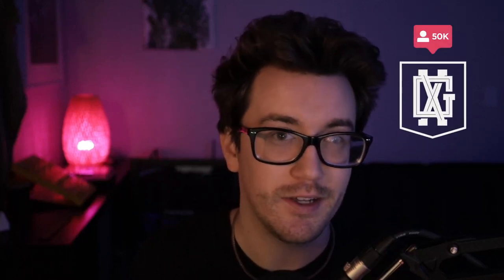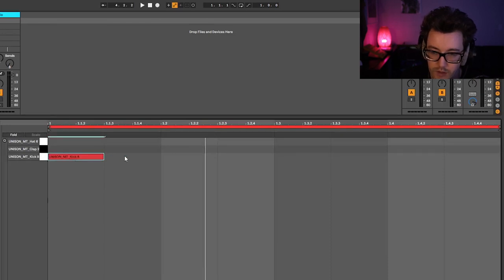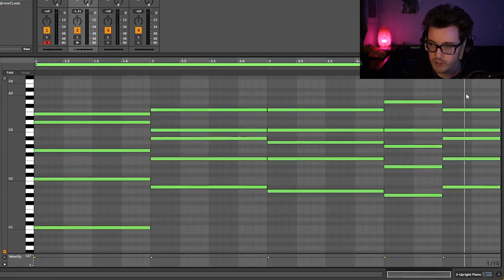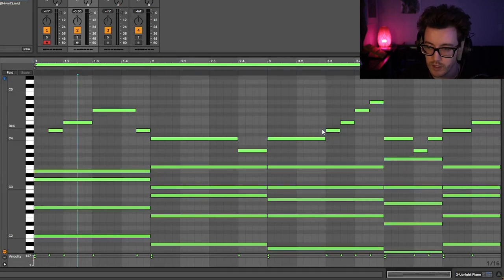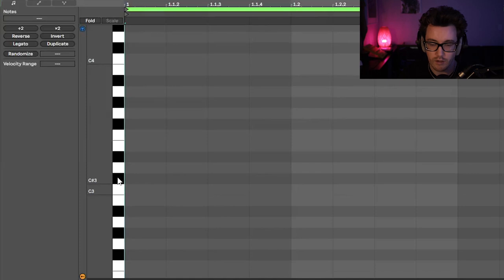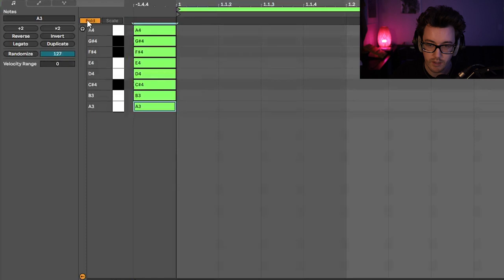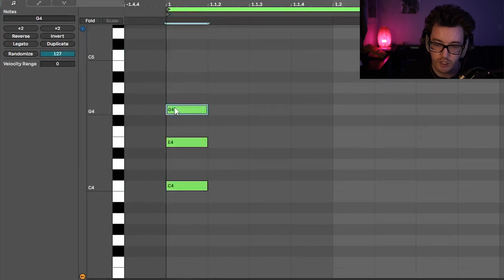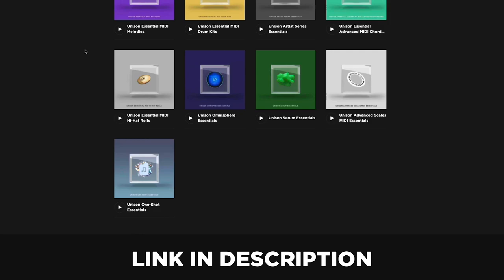Essential Music Theory For Producers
Essential Music Theory For Producers | Get the free products used in this video here ➡️

Whether you're self taught or have had professional assistance. Not everyone producer knows the essential music theory and knowledge that gels your tracks together into a polished finished product. Let's dive into the 6 key areas in this video.

Hope you enjoy it and if you have any questions, please leave them in the comments below and we'll answer them for you.

Also, if you have any requests for future tutorials, let us know as well.

Chapters:

00:37 - Rhythm
01:21 - Bars and Beats
07:30 - Melodies & Scales
09:49 - Major Scale Formula
11:54 - Minor Scale Formula
12:20 - Triads

If you're new to the channel, we're Unison and we help you produce professional-sounding music while eliminating all the guesswork, frustration and overwhelm. To check out our free packs, MIDI packs, sample packs, presets, plugins & more – visit our